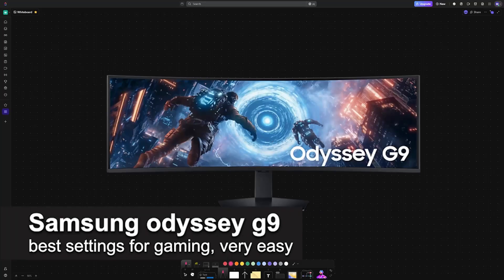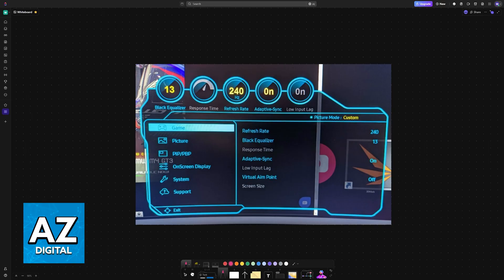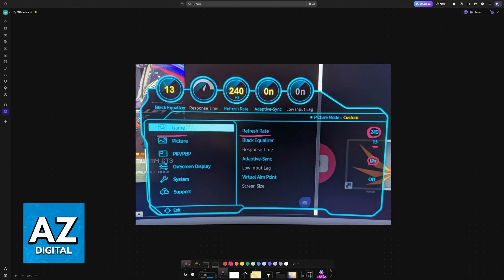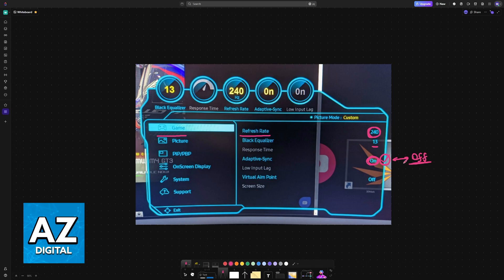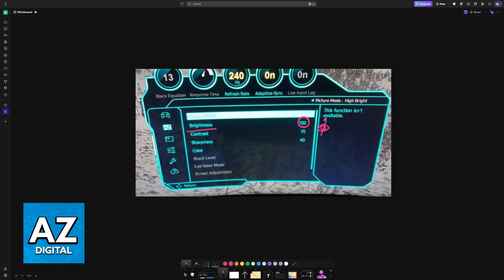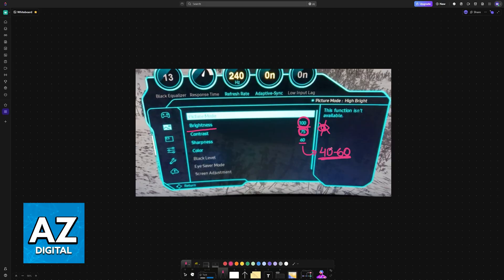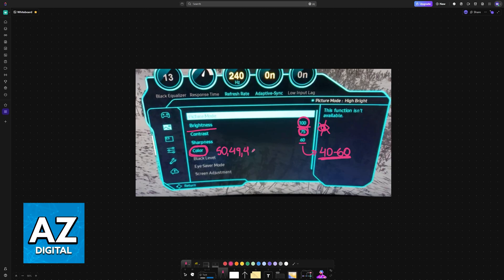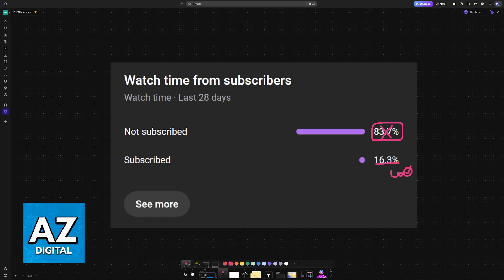Samsung Odyssey G9 Best Settings For Gaming (2025) - Step by Step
In this video I will clear your doubts about samsung odyssey g9 best settings for gaming, and whether or not it is possible to do this.